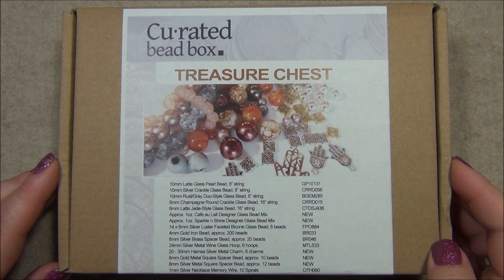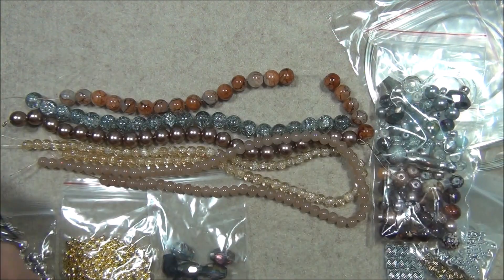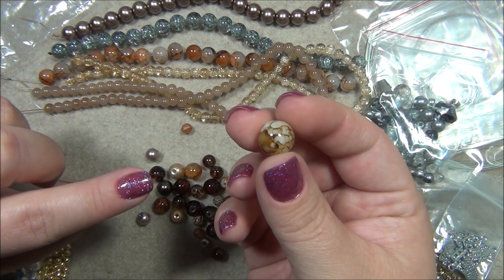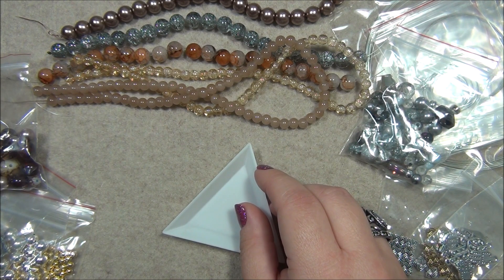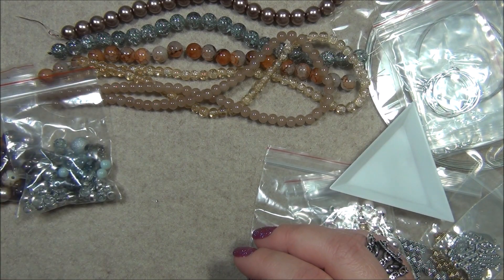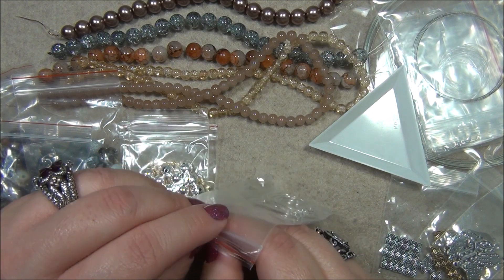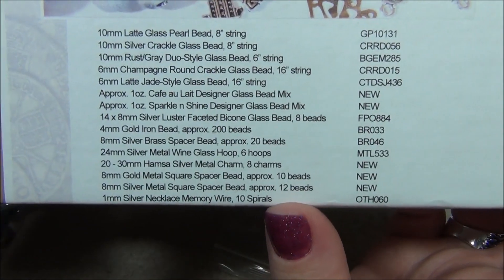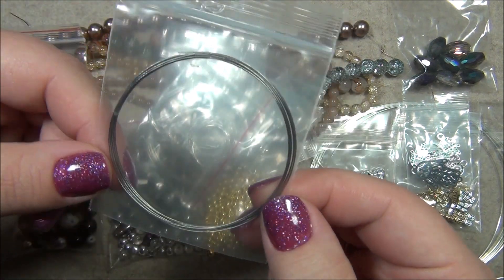Curated Bead Box Treasure Chest December 2023 Opening